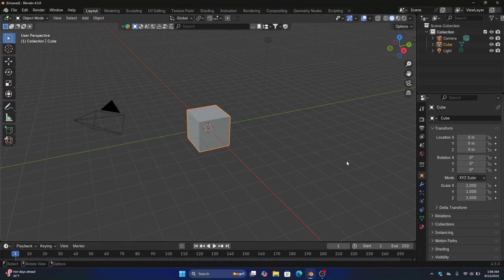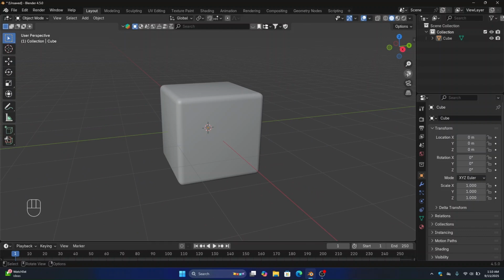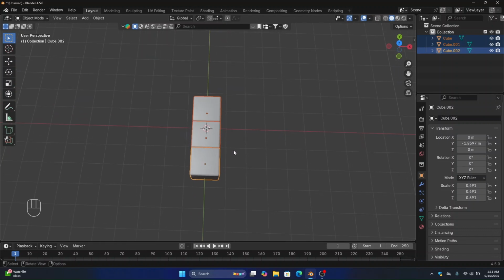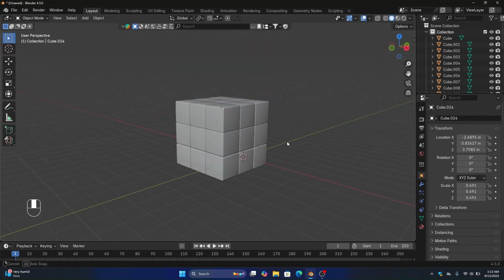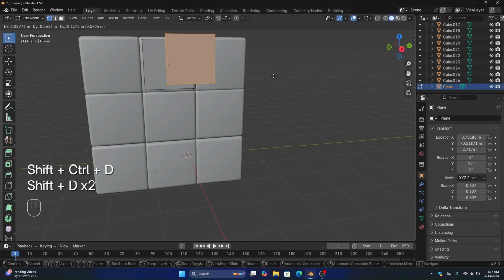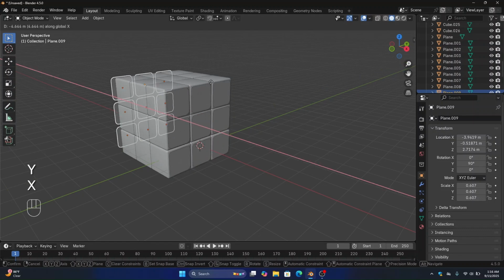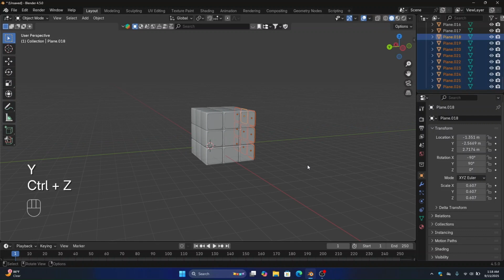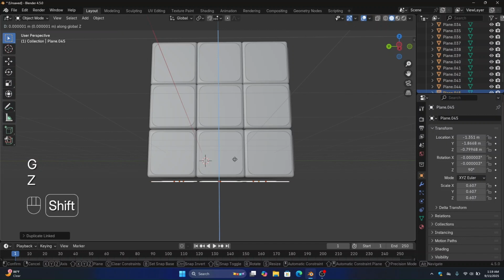Blender Beginner Course Completely from Scratch | Tutorial 09